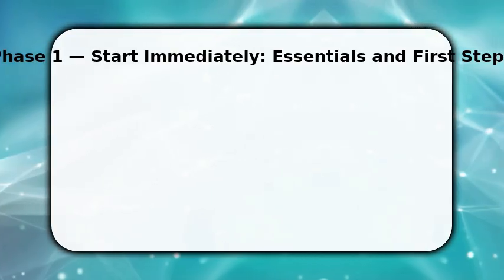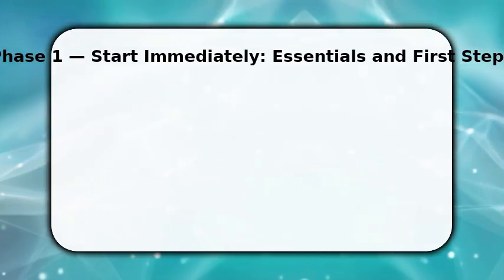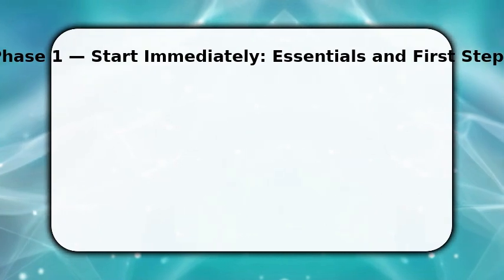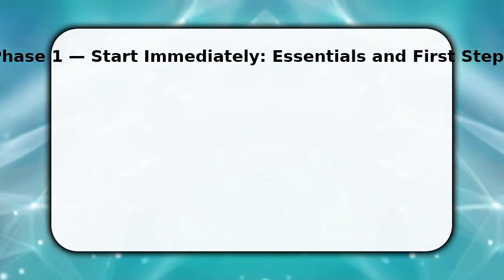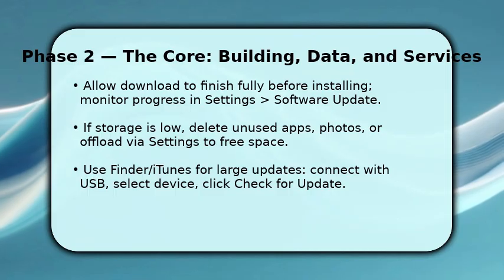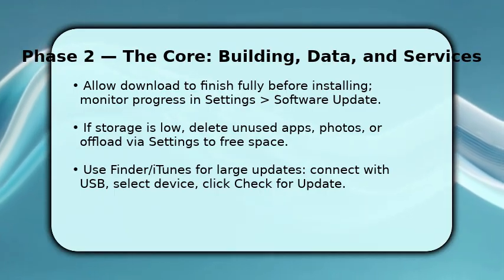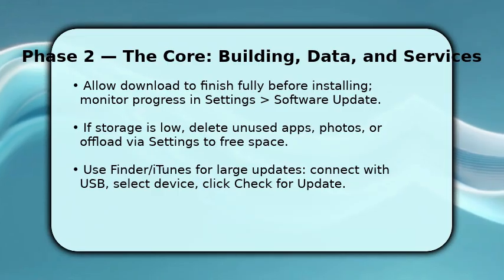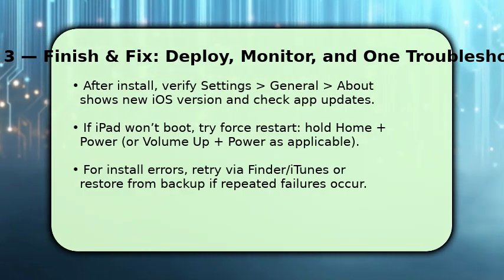How to Update Old Ipad Air - Step by Step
How to Update Old Ipad Air - Step by Step | 🔒 Surfshark VPN Deal — Stay private and secure. $1.99/mo + 3 Months Free ▸

Learn the essential steps to update your iPad Air from an outdated iOS version. This video guide walks you through checking for updates, downloading them if available, and installing on your device with ease.

update old iPad Air, iOS upgrade process, check for software updates, downloading update for iPad, install latest iOS on iPad Air, how to update iPad, updating older devices, latest Apple operating system compatibility, guide to updating your tablet, improve device performance